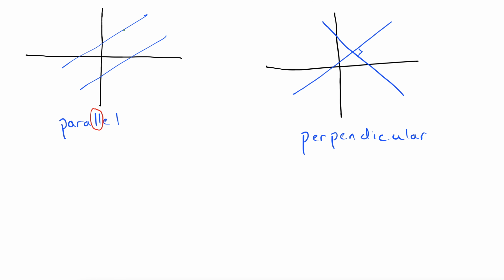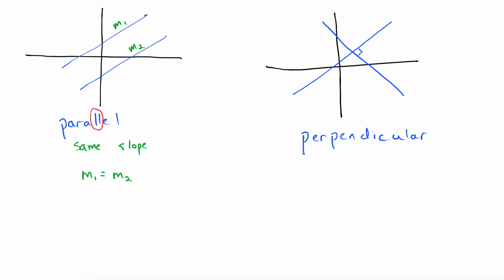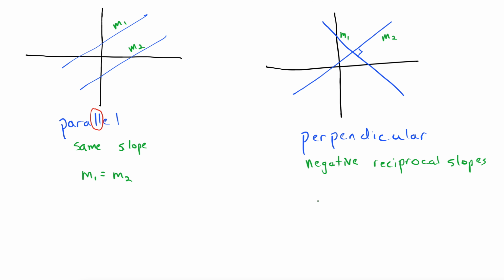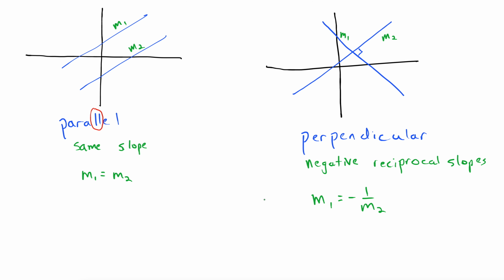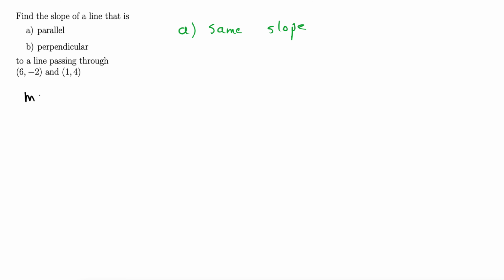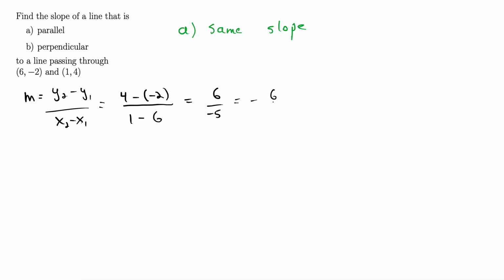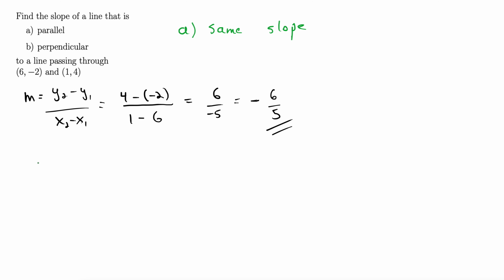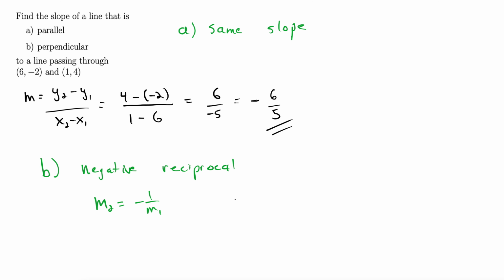Slopes of Parallel and Perpendicular Lines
This video introduces the slopes of parallel and perpendicular lines.  Parallel lines have the same slope, while perpendicular lines have negative reciprocal slopes, sometimes called opposite reciprocal slopes.  This video is designed for the Intermediate Algebra level.